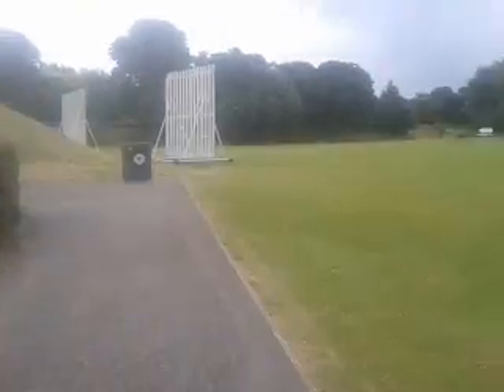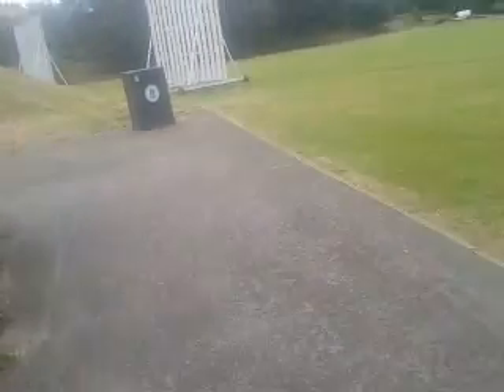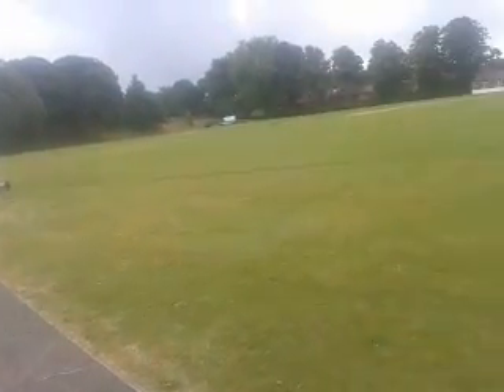Chichester Priory Park